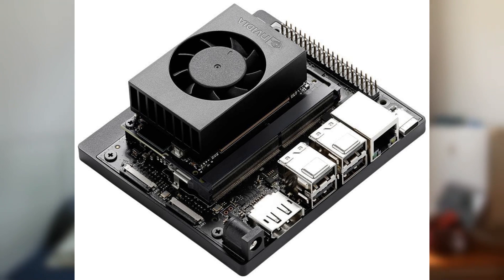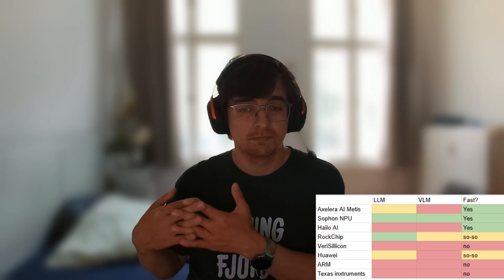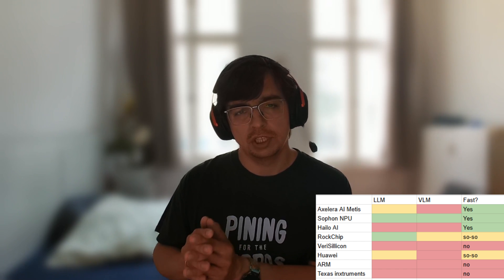What is the best AI-Edge board for robots?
00:00:00 - Intro
00:00:36 - The best edge board!
00:00:52 - Where do you need a real edge board?
00:02:06 - Jetson: nano, nx, agx
00:03:12 - Competitors: Intel, AMD, Qualcomm
00:05:10 - Other boards: M2 boards (Hailo, Axelera, RockChip, NXP, TI, DeepX, MemryX)

Do you have any questions about the board and ML around, or do you need advice?